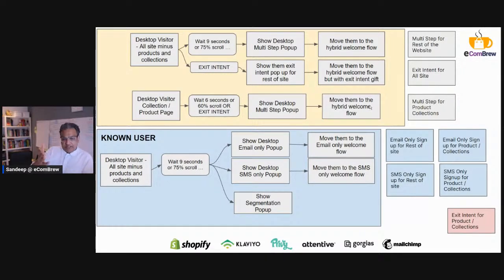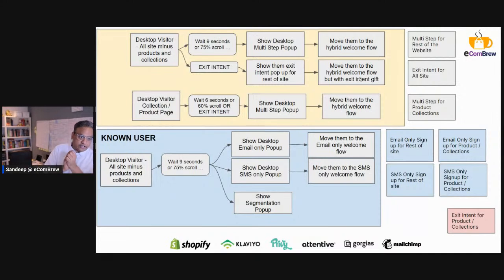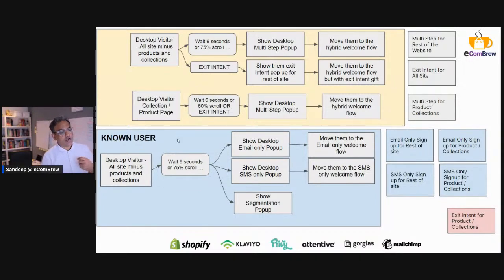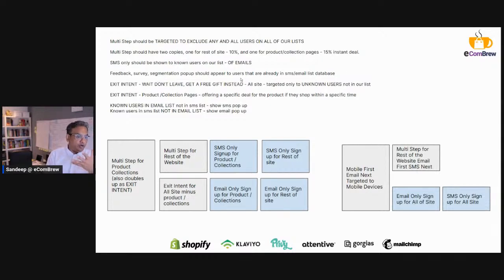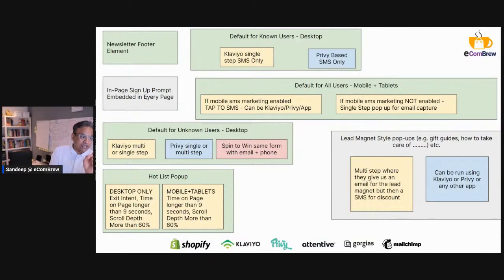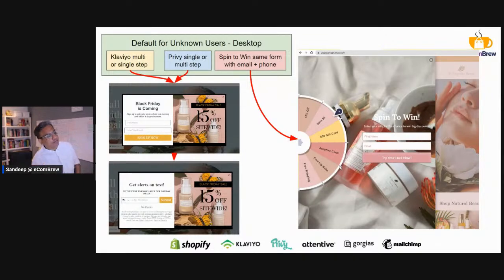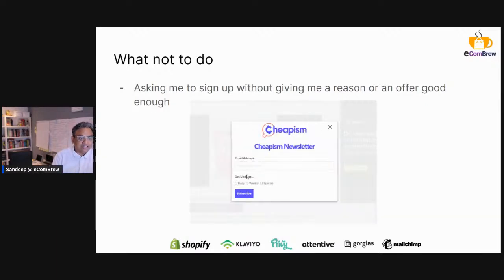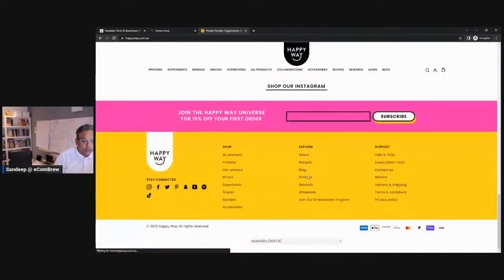Turn Your Shopify Store Into a Lead Generating Machine - Mastering Pop-Ups for Your eCommerce Store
In this office hours video, I discuss the importance of capturing more emails on your website and turning your eCommerce store into a lead generation machine.

I cover various tools and strategies, including using Shopify, Klaviyo, Privy, Attentive, Gorgias, and MailChimp. The discussion primarily focuses on using pop-ups effectively to collect emails and segment users based on their intent and interests.

Some key points that I cover in this video include:

- Using multi-step pop-ups for unknown and known users to collect emails and SMS subscribers.
- Tailoring pop-up messages based on user intent and their stage in the user journey.
- Using exit intent pop-ups to capture leads before they leave the site.
- Segmenting known users based on their email and SMS subscription status.
- Utilizing mobile pop-ups effectively.
- Incorporating newsletter footers and in-page sign-up prompts on every page of the website.
- Gamifying the sign-up process with Spin-to-Win and scratch card pop-ups to improve conversion rates.
- Focusing on micro-commitments to lead to macro-commitments from users.

I also provide examples of live pop-ups and answer questions about recommended plugins for WordPress.

In conclusion, I emphasize the importance of offering value to visitors through pop-ups and focusing on micro-commitments to drive conversions.

Join me in this informative session and learn how to boost your email capturing and conversion rates for your eCommerce store.